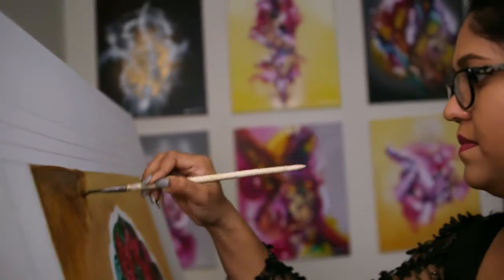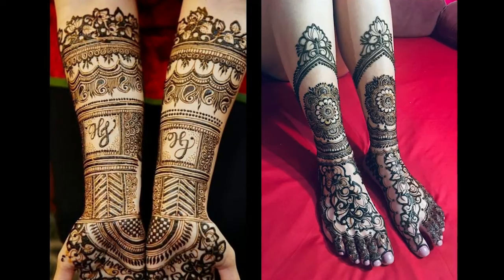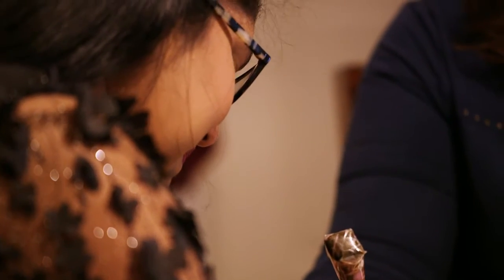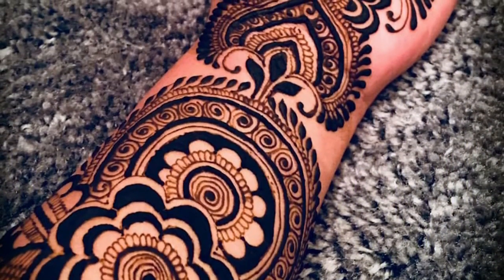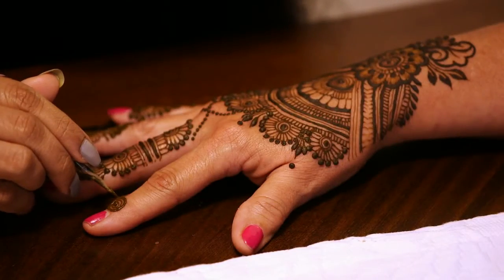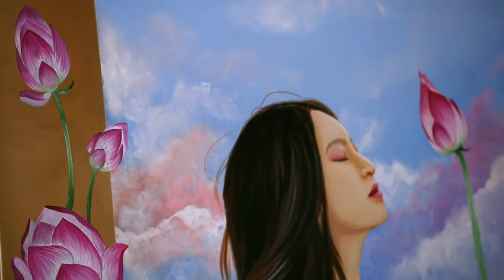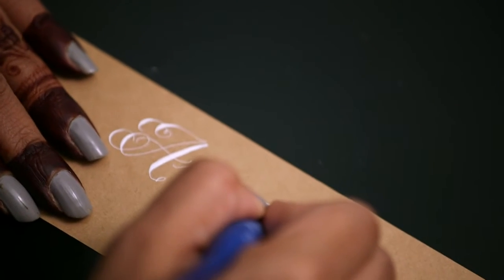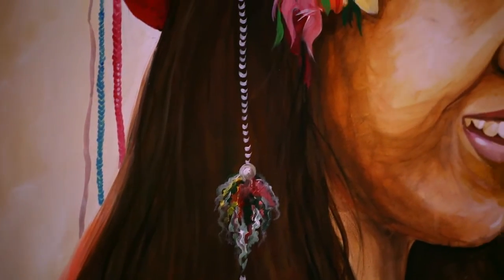Henna Artist Hannah Lydia Wilson | Detroit Performs Clip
Henna Artist Hannah Lydia Wilson | Episode 912/Segment 1